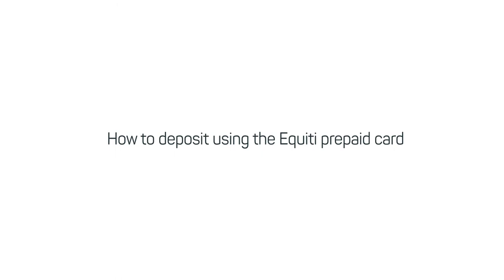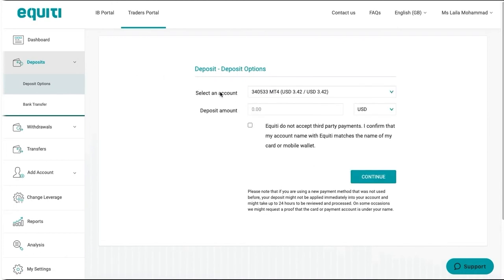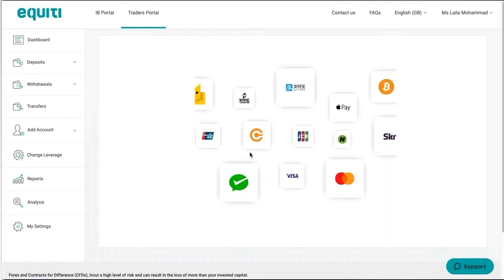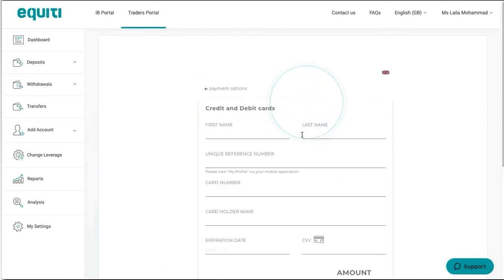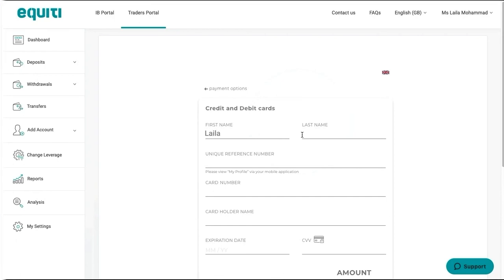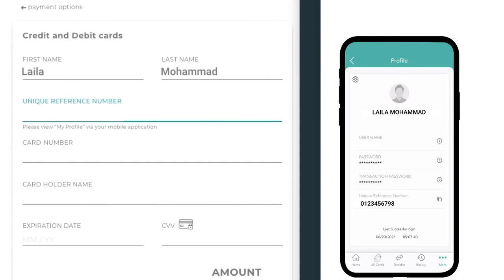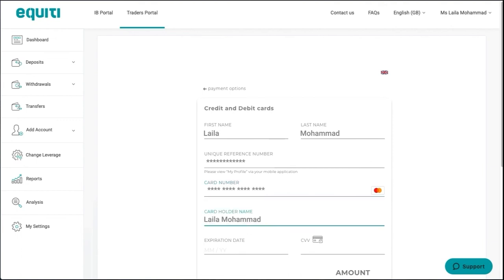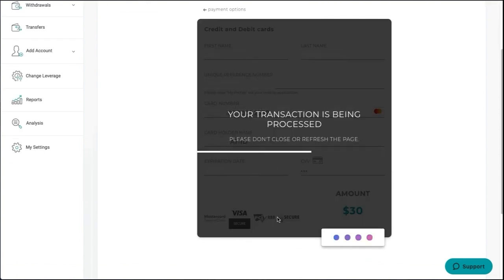How to Deposit Using the Equiti Prepaid Card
Follow these easy steps and start your trading journey now.